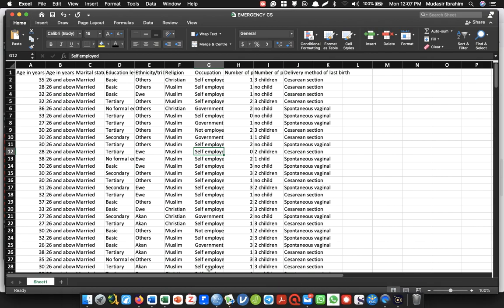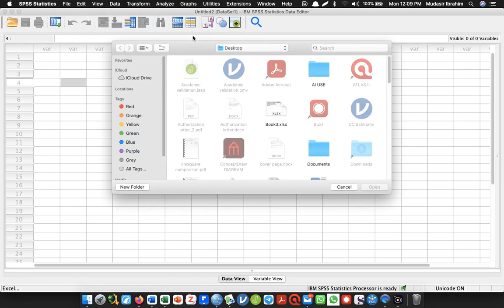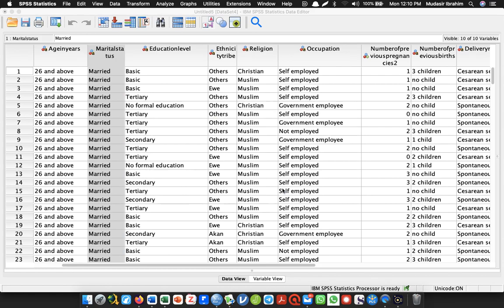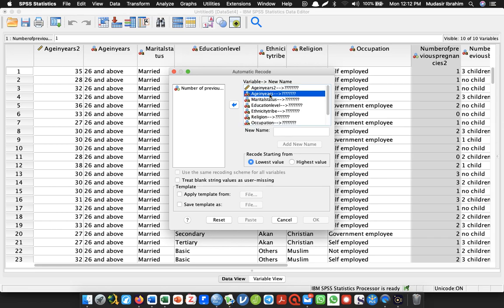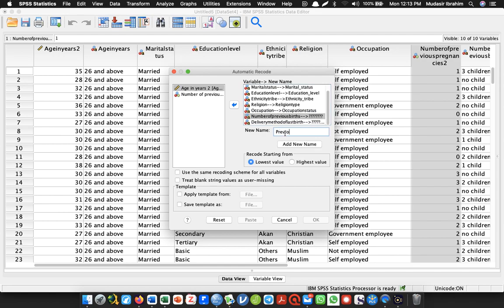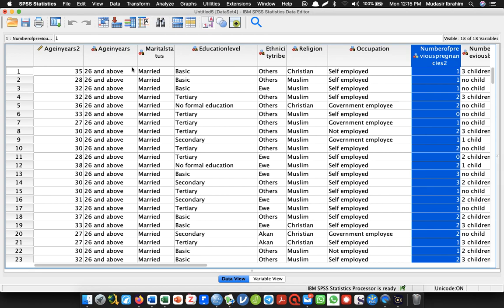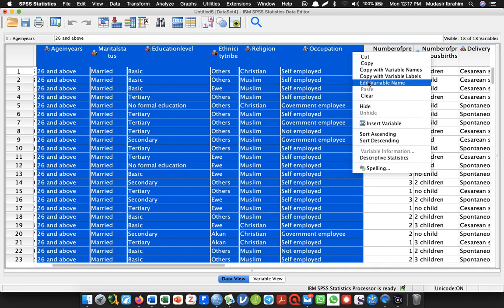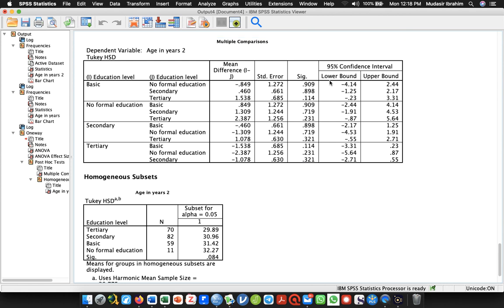An easy way to import Excel, Stata, RData, or CSV data files into SPSS